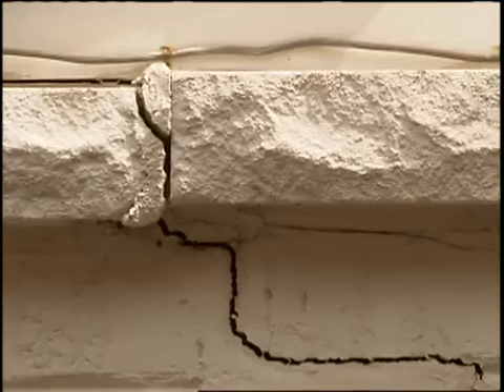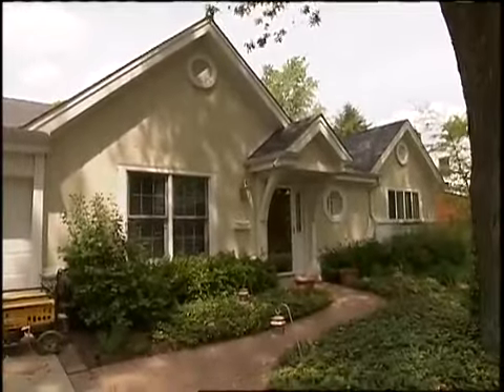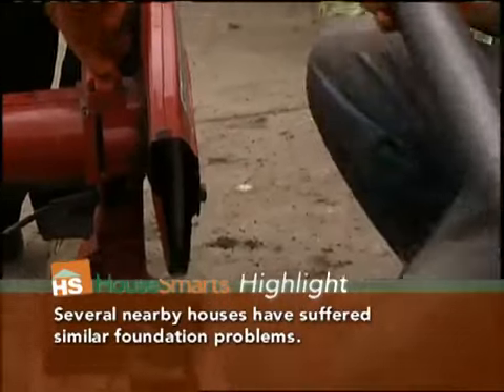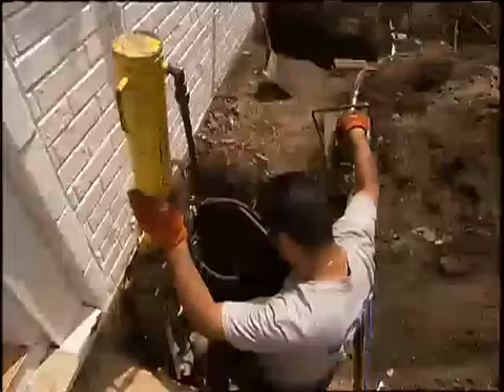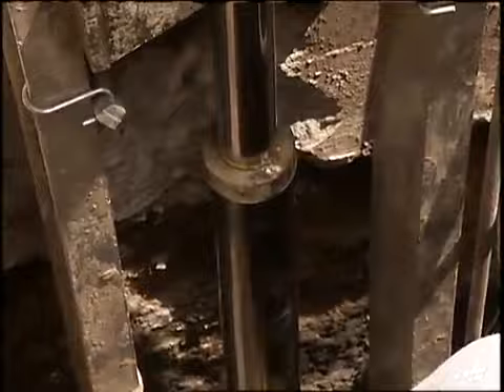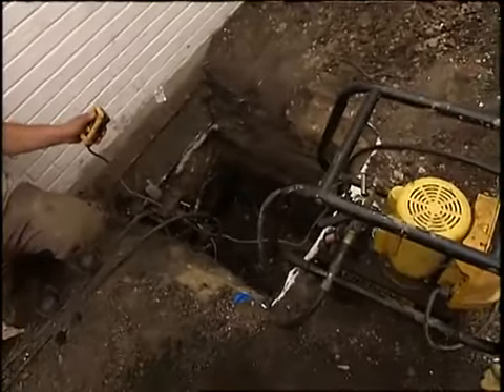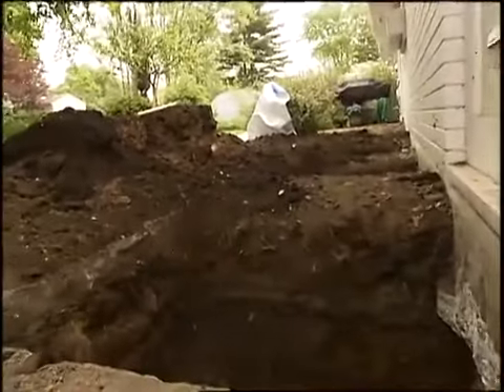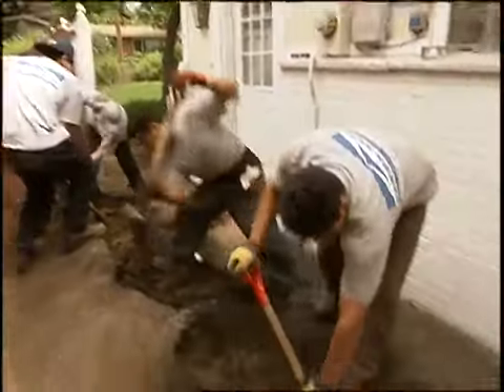Structural Foundation Problems with Perma-Seal - featured on HouseSmarts with Lou Manfredini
As seen on HouseSmarts with Lou Manfredini, Perma-Seal demonstrates the steps taken to secure a home that has structural foundation issues.